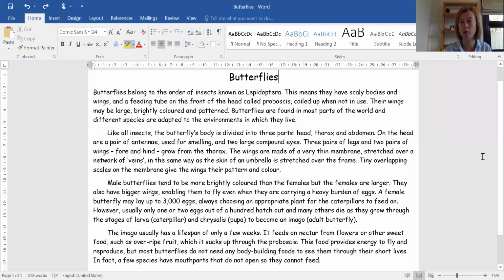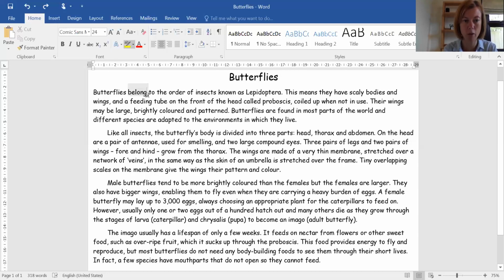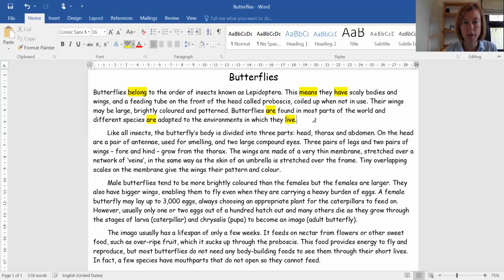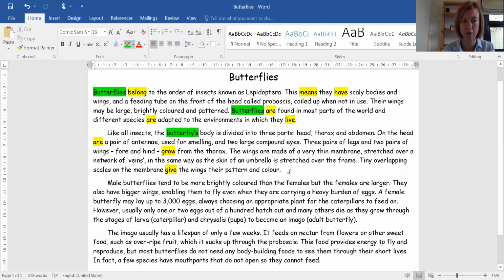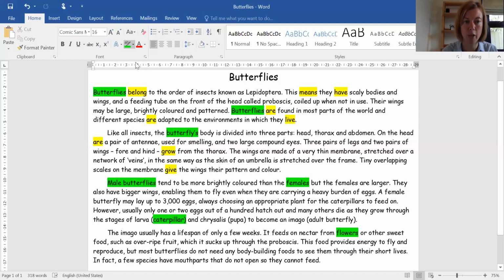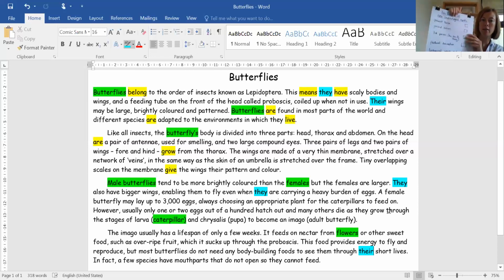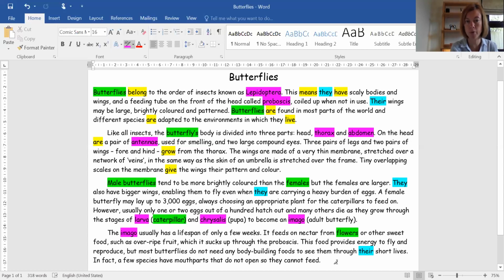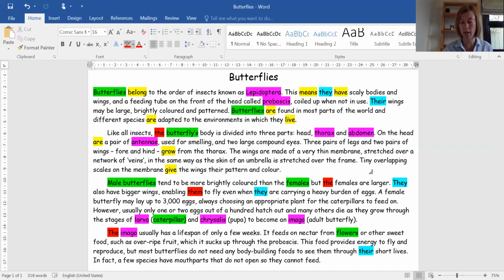Week Seven Year 5 Non chronological reports part 2 Tuesday 19th May